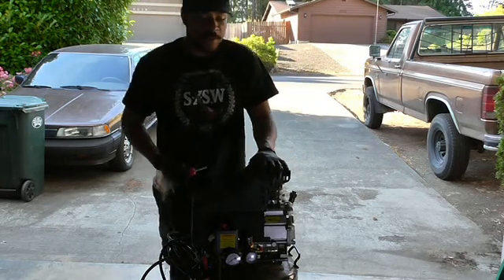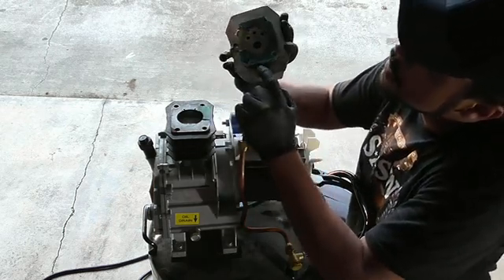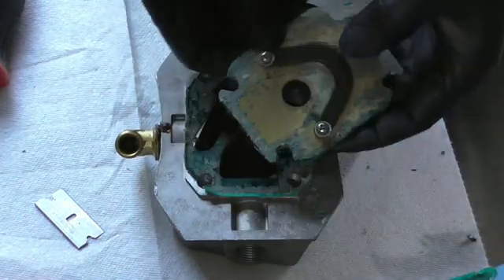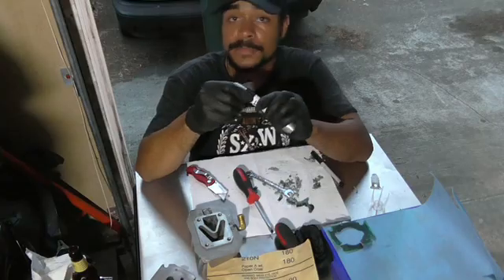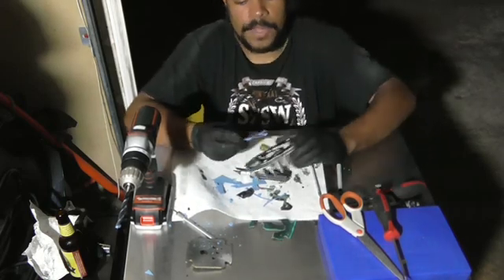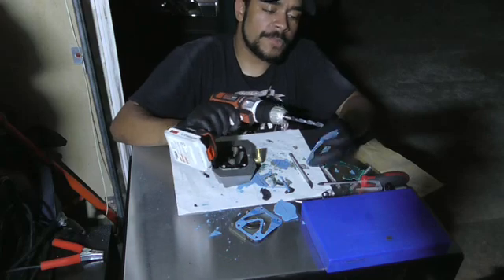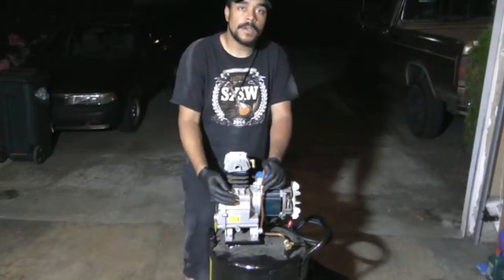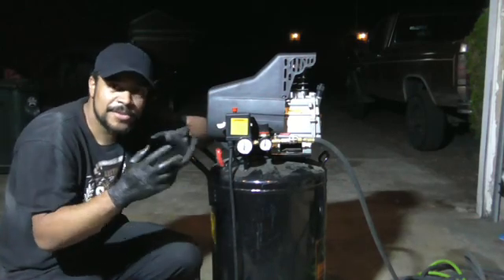Harbor Frieght Air Compressor Won't Hold 40+ PSI? Fix it yourself! (21 gal. Air Compressor repair)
In this instructional video (which I started in the evening because of the record temperatures here) I show you how to save money and make your own gaskets to repair your Harbor Freight Central pneumatic air compressor. Especially if you are like me and you need your air compressor today, not wait a week for that off name company to hopefully send you the right gaskets for it. Hope you enjoy! Thank you for checking it out!

0:00 - Intro
0:23 - Teardown
1:25  - Head Chamber Removal
2:44 - Gasket removal and cleaning
6:55 - New Gasket Mockup
14:51 - Reassembly
16:53 - Testing
18:10 - Results/End

CREDITS:
Camera operation: Pyrokleptic
Editing : Fenderman